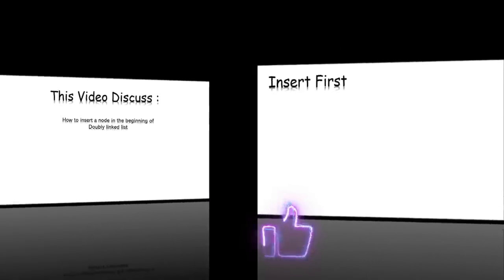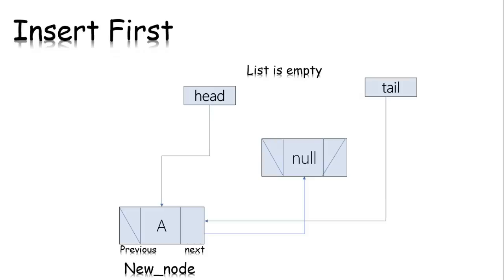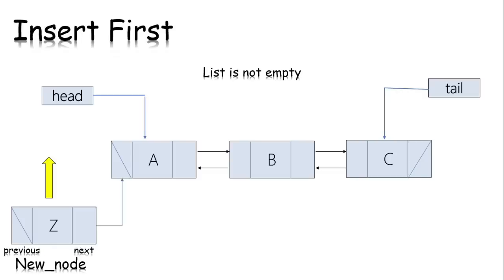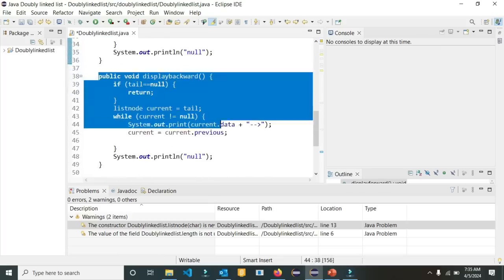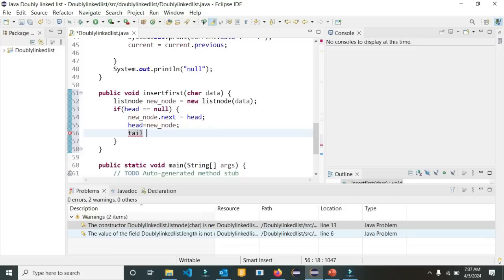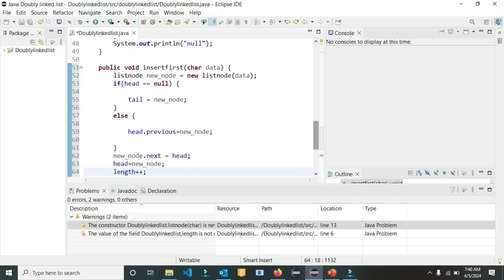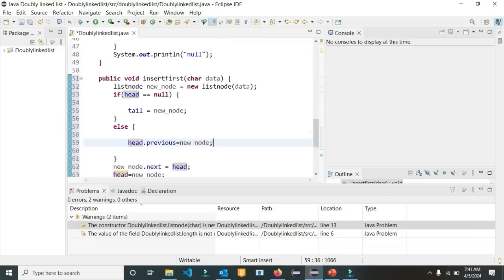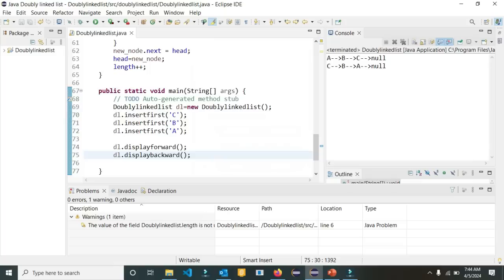How to Insert an element at the Beginning of a Doubly Linked List in Java?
In this video, we explore insert in the beginning of  Doubly linked lists
Java Doubly Linked List Tutorial: Insertion at the Head Explained

Topics Covered:

    insert in the beginning of  Doubly linked lists
    Java implementtion
    Traversing forward through a doubly linked list